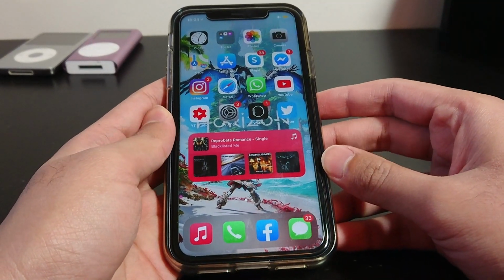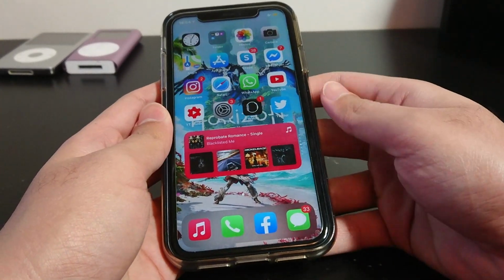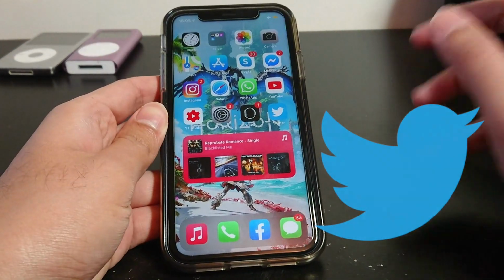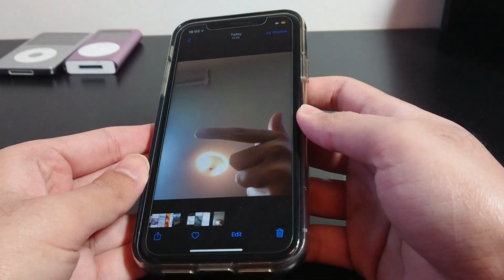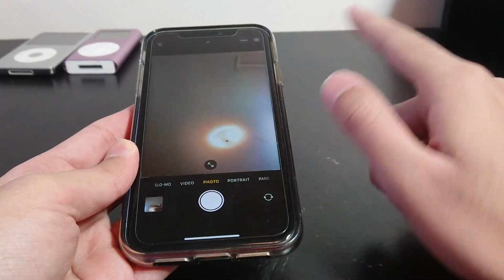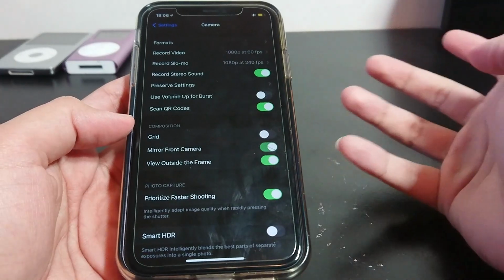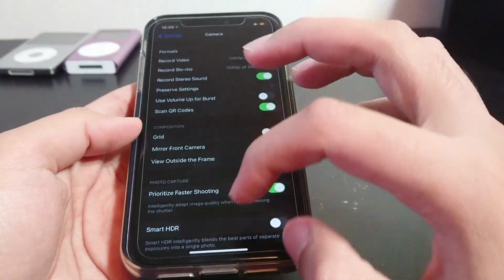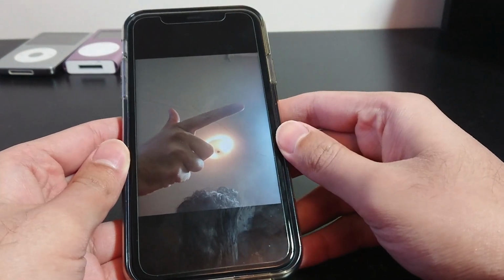Mirror Your Front Camera! (IOS 14)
This is a short video showing you a new IOS 14 hidden feature that mirrors your camera to make photos look like they are in the viewfinder. This is probably a hidden feature on IOS 14 or a lesser known feature but I noticed it on Apple's website so I thought i'll make a video. If you love taking selfies or doing cringeworthy  TikTok videos, then you'll surely love this new feature on IOS 14. This new feature will work on all IOS 14 supported devices. IOS 14's new list of features don't end here, so don't forget to check out Apple.com for the full list of features on IOS 14. So without further ado, here's how to mirror your front camera on IOS 14 in 2020!